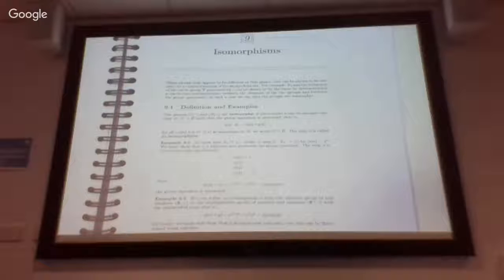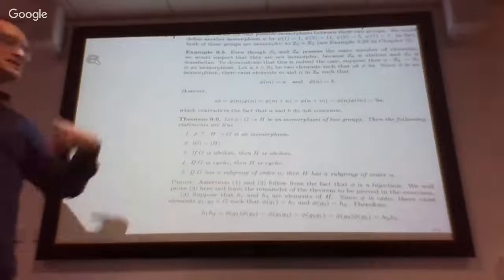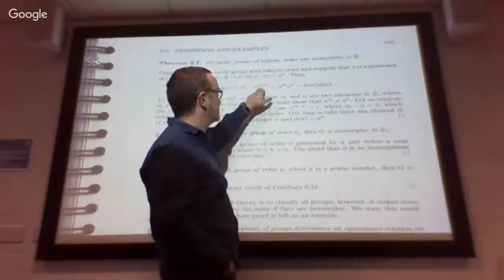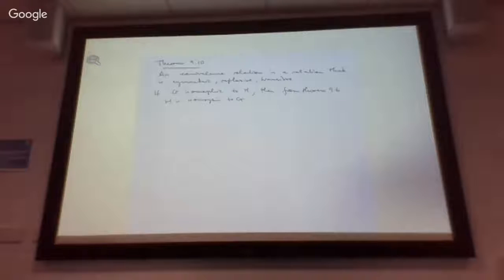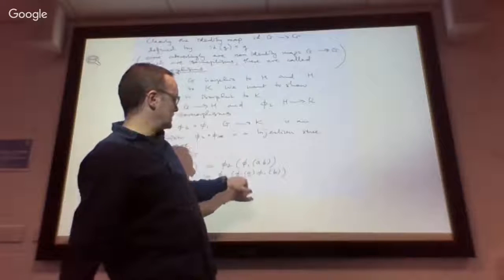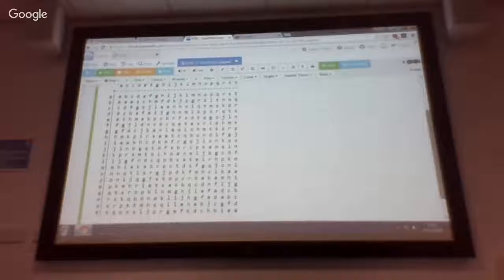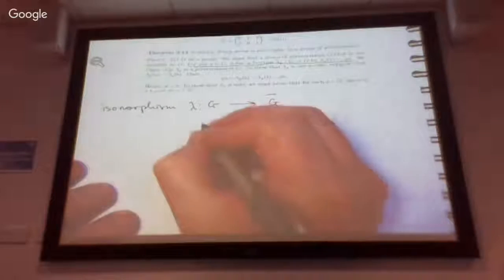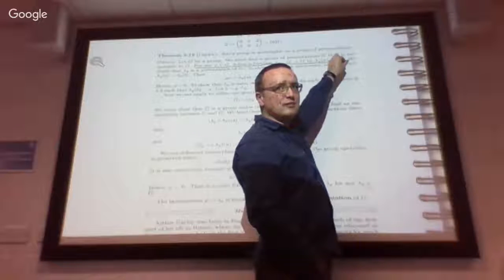Group Theory: Isomorphisms and direct products.